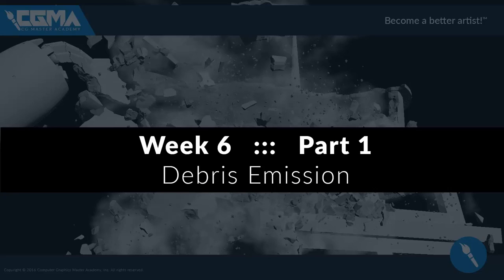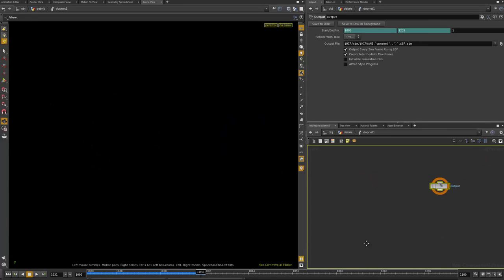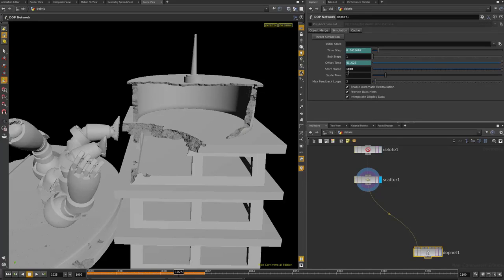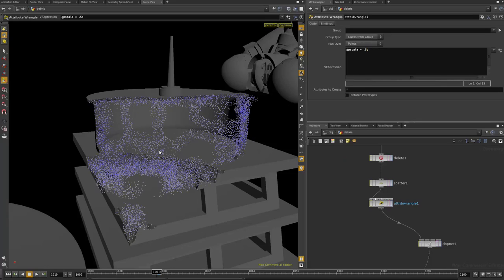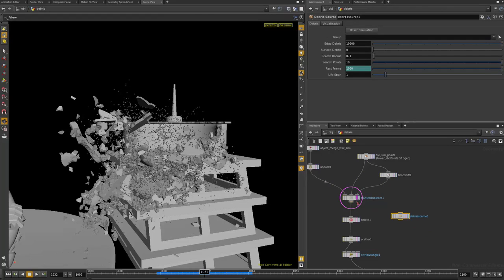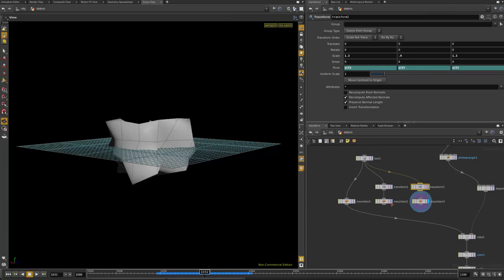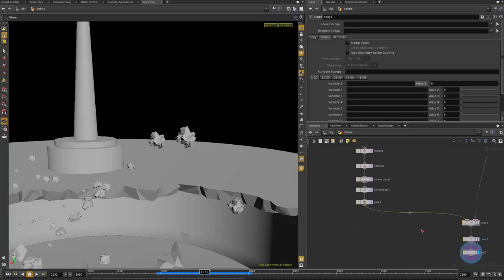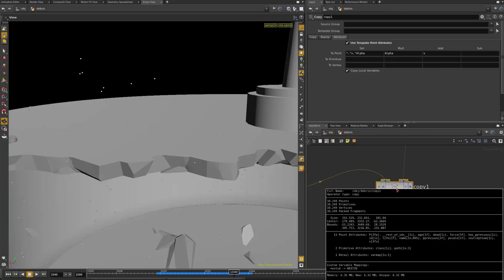01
MRBD_H15\week_06